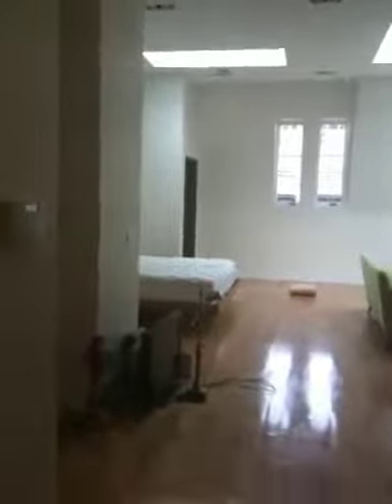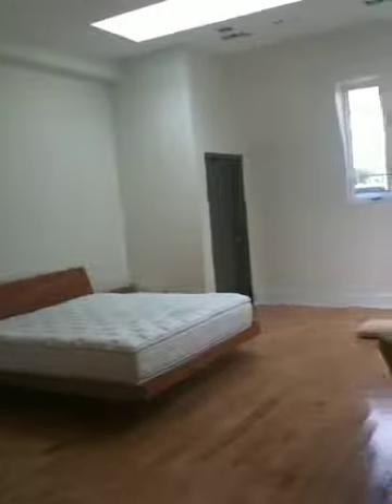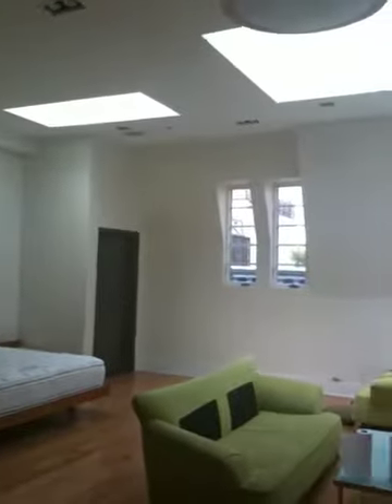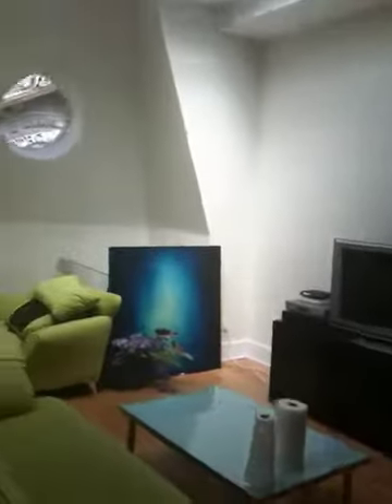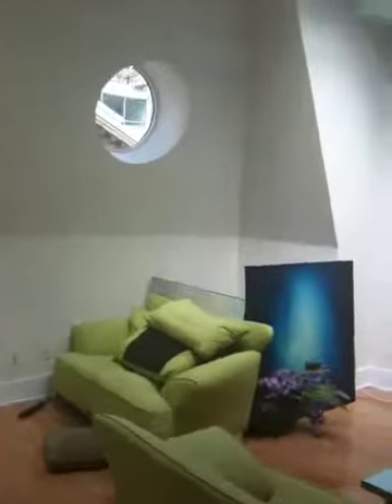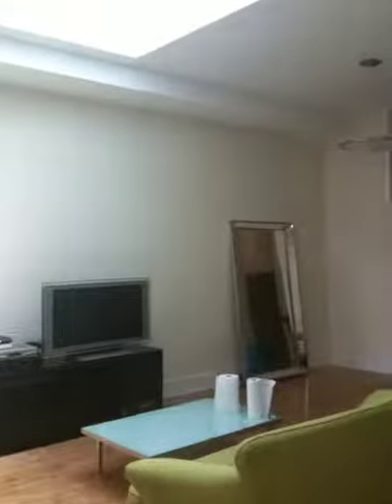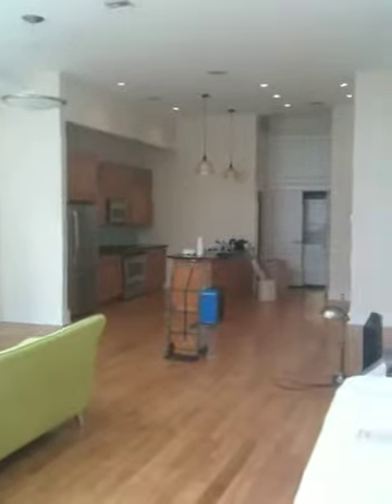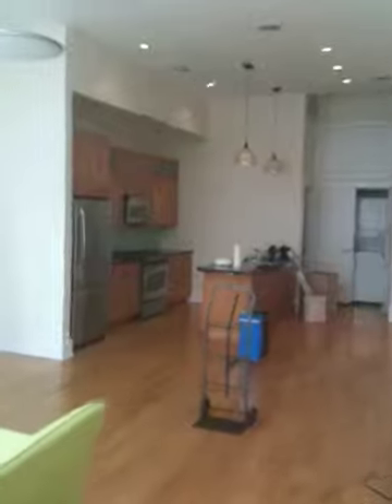45 white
Apt 6a